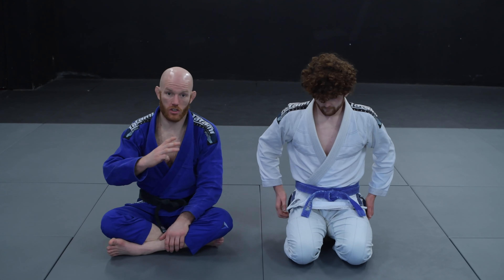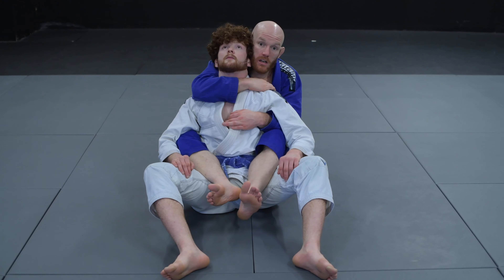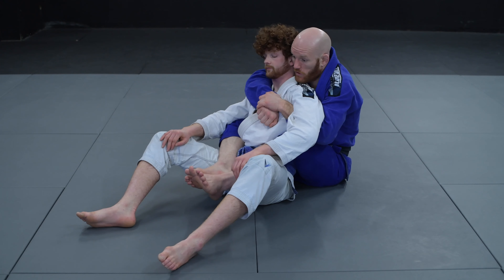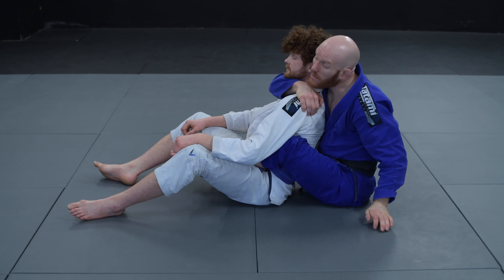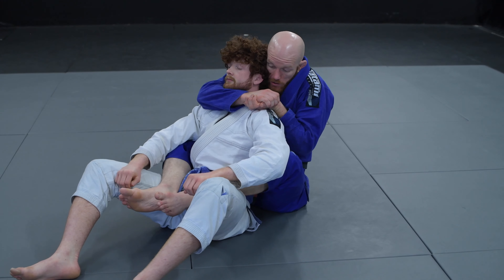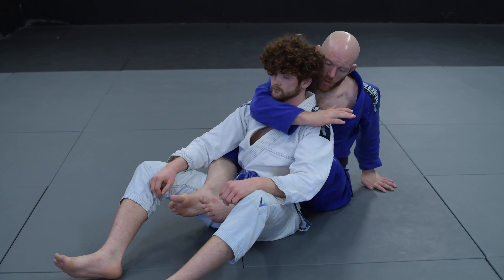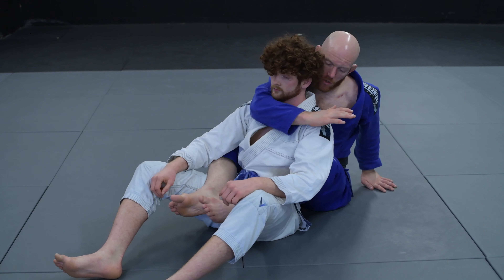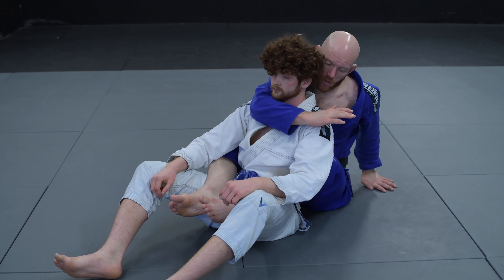Back Control - 3 Fundamental Chokes